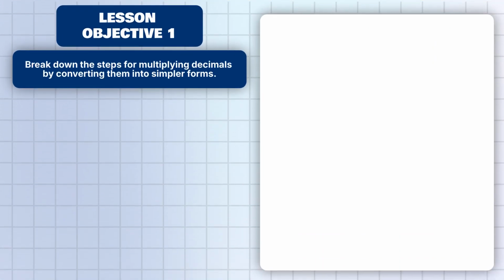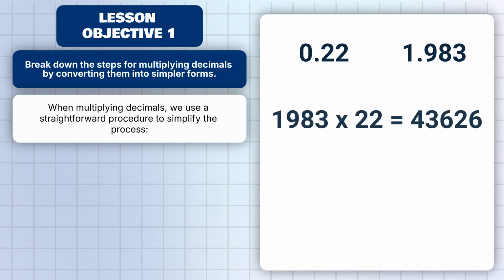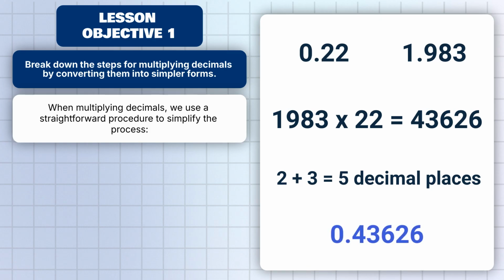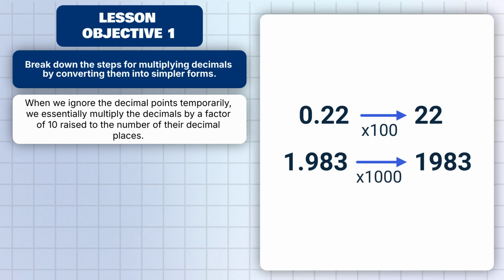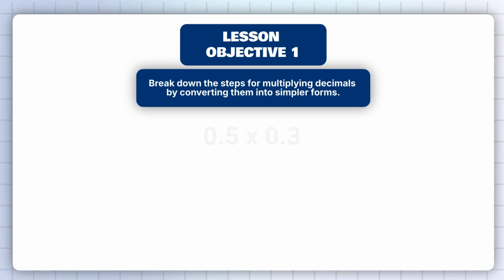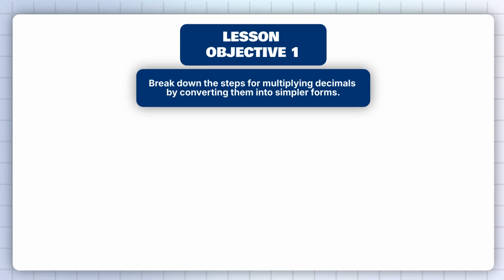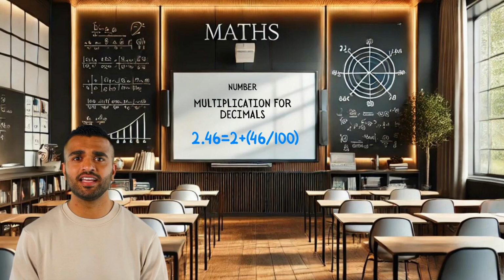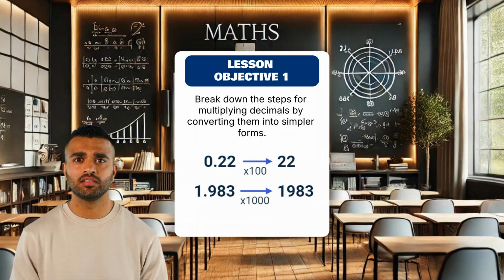Multiplication for Decimals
Welcome to our lesson on How to Multiply Decimals – a vital skill for mastering arithmetic and advancing your mathematical proficiency. In this easy-to-follow tutorial, we break down the steps for multiplying decimals, providing a clear, methodical approach that ensures accuracy every time. Whether you're working on simple decimal multiplication or tackling more complex problems, this guide will give you the confidence to solve them with ease.

📚 What you will learn:

Step-by-step guide to multiplying decimals:

- Understand how to handle decimal points and perform multiplication as if you're working with whole numbers.

- How to count decimal places: Learn the importance of knowing how many decimal places each number has before multiplying.

- Real-world applications of multiplying decimals: See how this skill is used in budgeting, measurements, and other practical scenarios.

- Examples for practice: We work through several examples, including multiplying 0.22 by 1.983, 0.5 by 0.3, and 3.56 by 4.2, to reinforce these techniques.

📚 Key Takeaways:

- Multiply decimals by temporarily ignoring the decimal points and treating them as whole numbers.
Count the total number of decimal places in both numbers, then insert the decimal point in the final product.

- Why this method works: Temporarily converting decimals to whole numbers by shifting the decimal points allows for easy multiplication, and adjusting the decimal back ensures the correct result.

- Mastering this technique will enhance your ability to solve mathematical problems quickly and accurately. Start practicing today to become confident in multiplying decimals, whether in your academic studies or everyday tasks.

🤔 Common Questions Answered:

- How do I multiply decimals?
- How to multiply decimals step by step?
- How do I count decimal places when multiplying?
- What is the method for multiplying decimals?
- How do I handle decimal points in multiplication?
- How do I multiply decimals with different decimal places?
- Why do we move decimal points when multiplying decimals?
- How do I multiply decimals in real life?
- Can you multiply decimals like whole numbers?
- What are some examples of multiplying decimals?

Start mastering the multiplication of decimals and take your math skills to the next level!